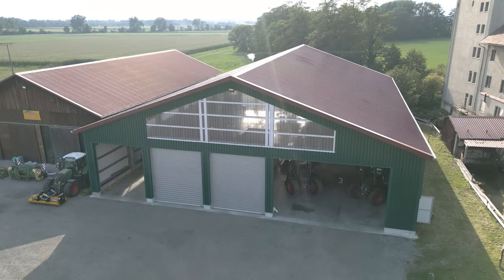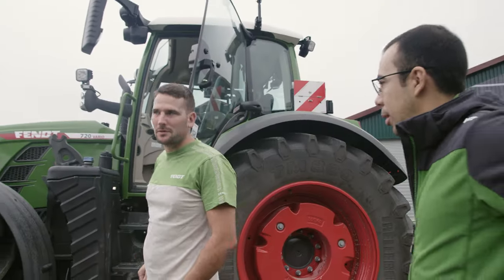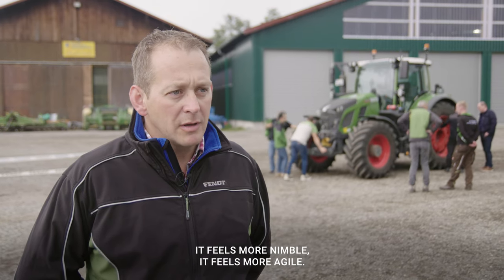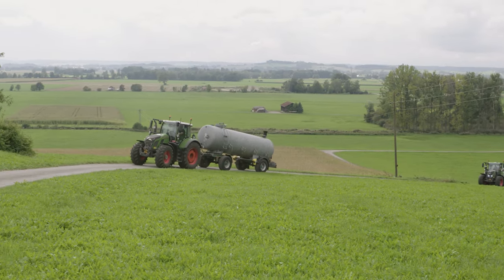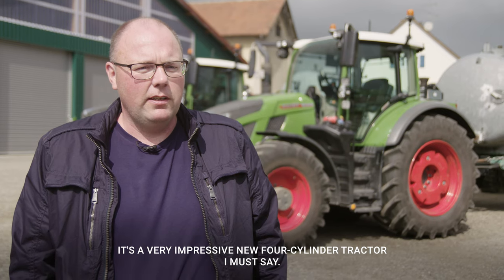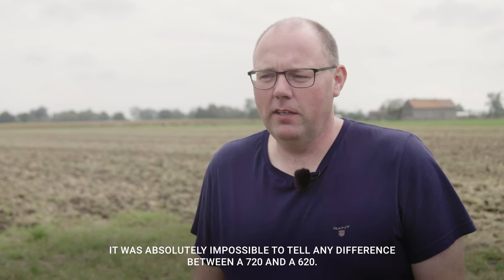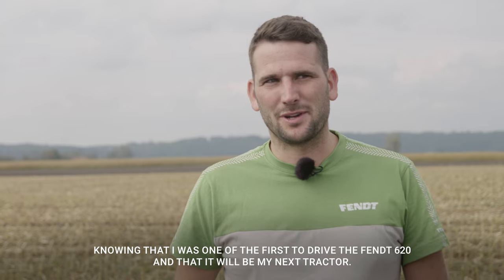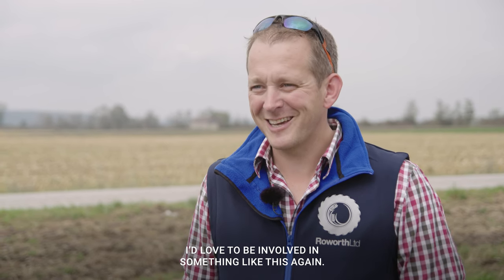Fendt TestCamp | New Fendt 600 Vario and Fendt 700 Vario Gen6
In the Fendt TestCamp, we put the new 600 Vario to the test: eight customers from all over Europe compare our Fendt innovation with the Fendt 700 Vario Gen6. Both tractors are tested in three disciplines – manoeuvrability, transport and traction. Does the new 4-cylinder tractor keep up with the 6-cylinder tractor? Our customers have tested it - see for yourself!

For more information about the new Fendt 600 Vario